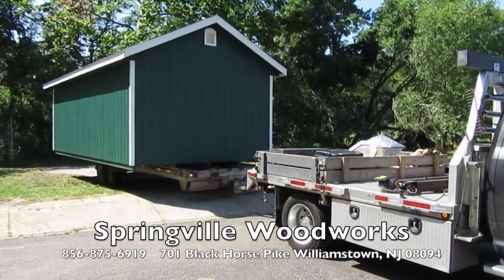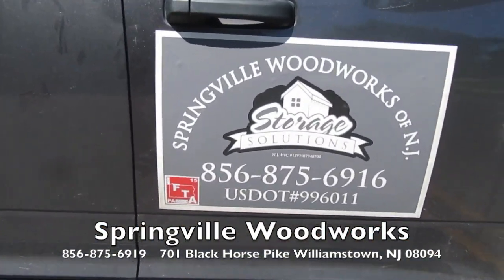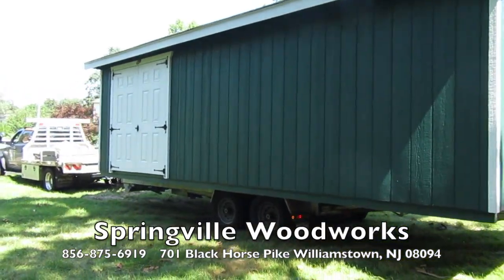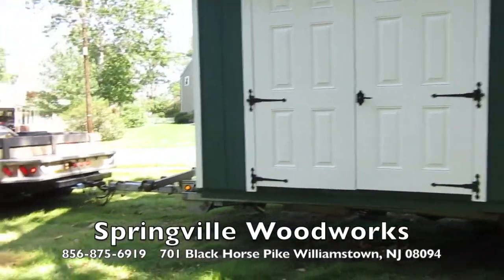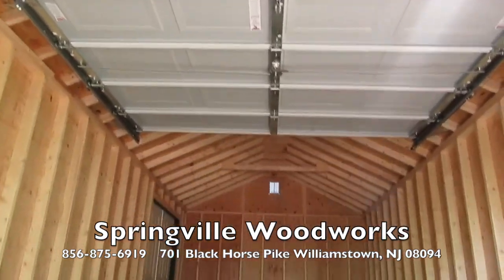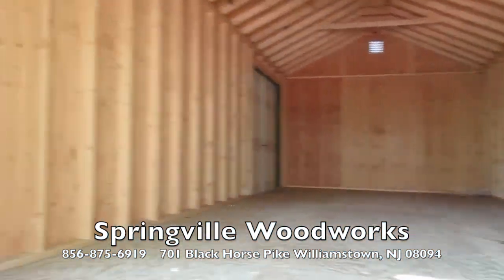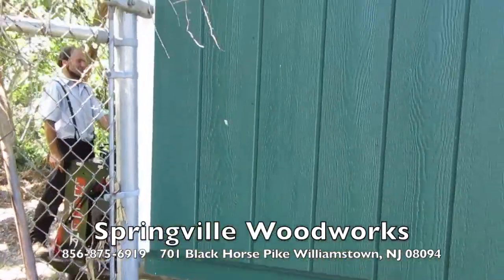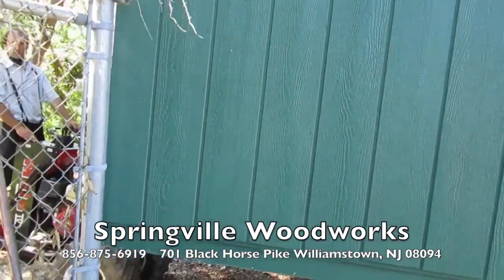Springville Woodworks Shed Delivery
This video is about Springville Woodworks Shed Delivery